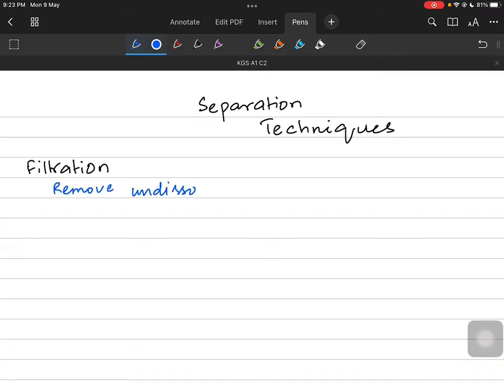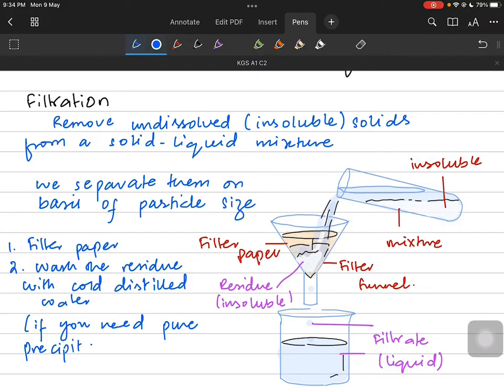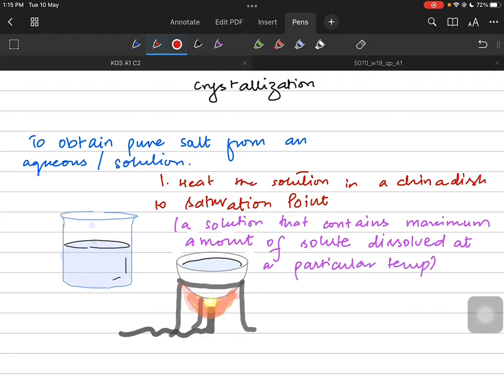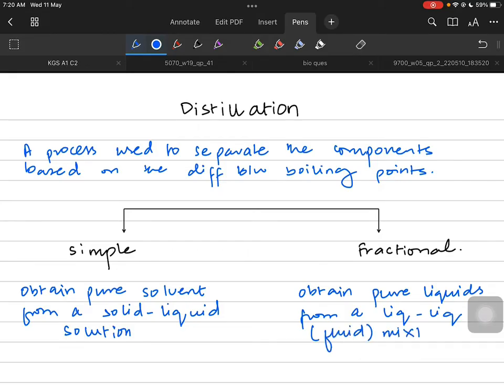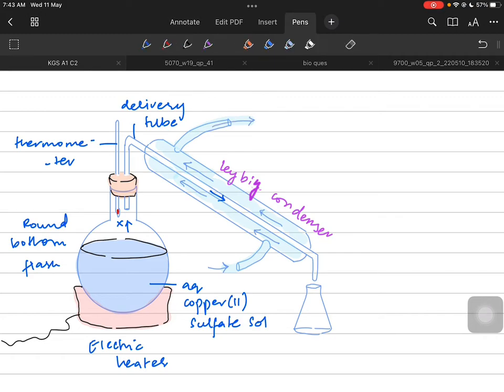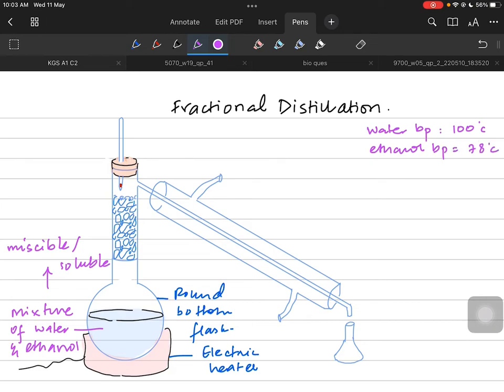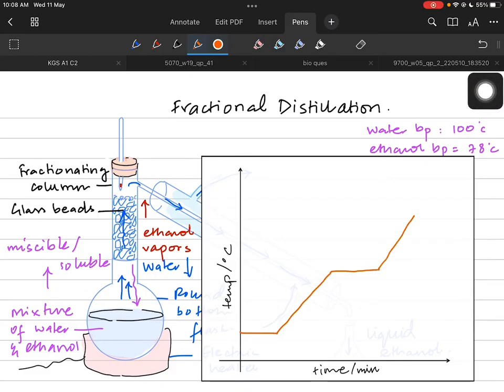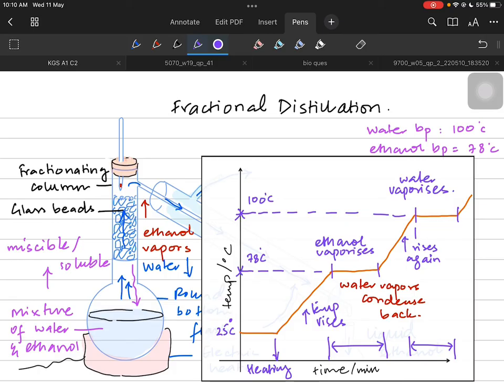Separation Techniques Part 2